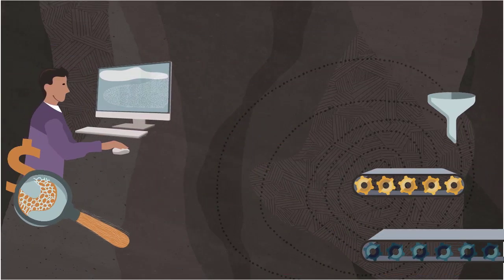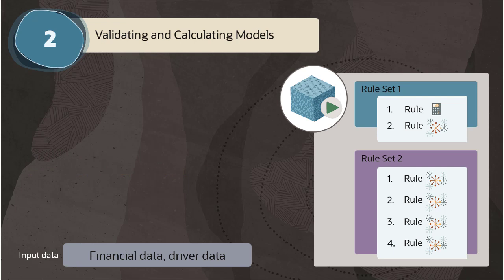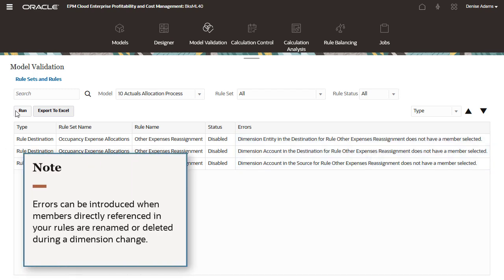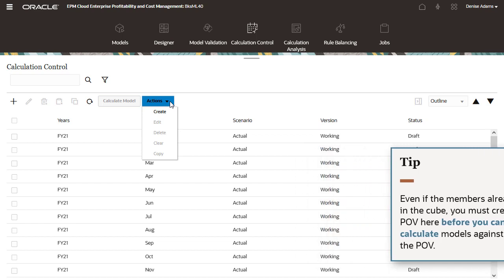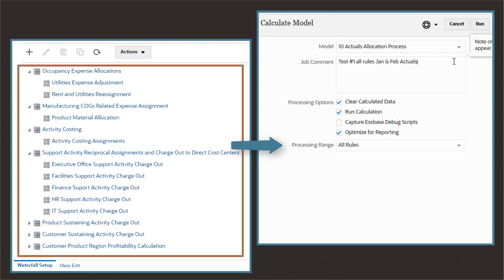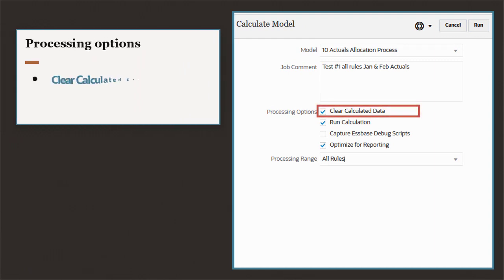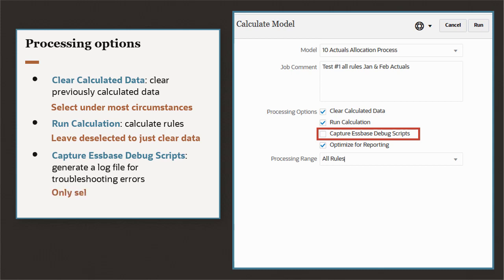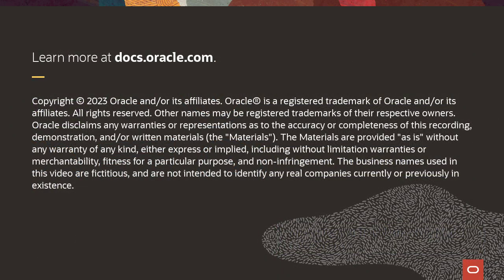Validating and Calculating Models in Enterprise Profitability and Cost Management (2 of 3)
This series covers the tasks to create, run, analyze, and troubleshoot models for transforming data in Enterprise Profitability and Cost Management. This second video of the series shows you how to validate and calculate models. You learn how to run validations, run all rules or selected rules only, and clear calculated data.

0:00 Series intro
0:42 Model calculation intro
0:59 Validating rules
1:53 Calculating models
2:58 Processing range options explained
3:42 Processing options explained
4:47 Running the calculation